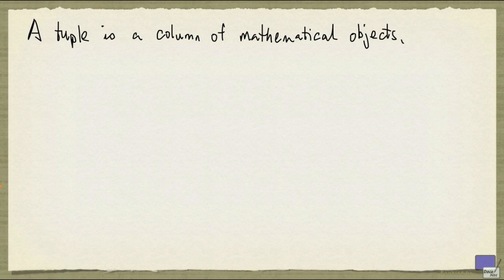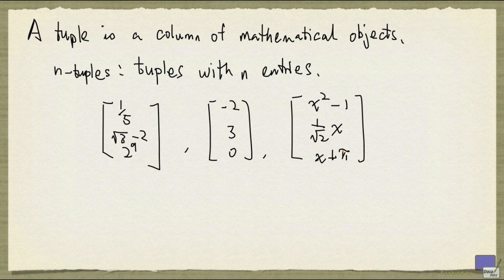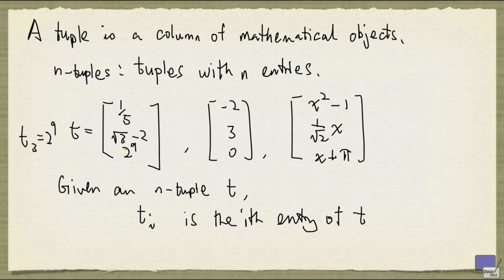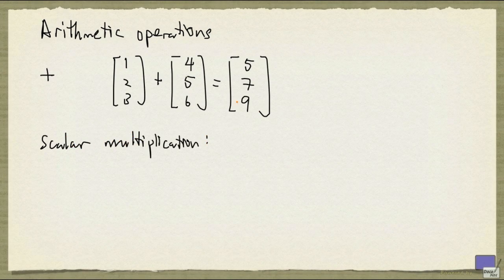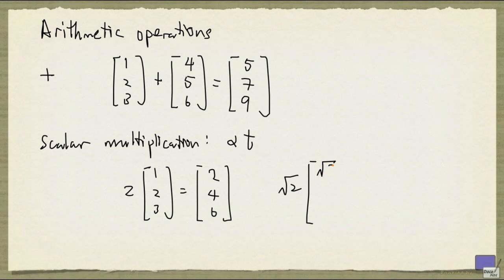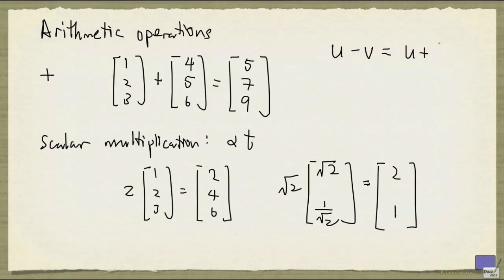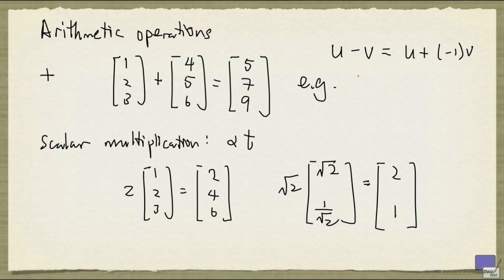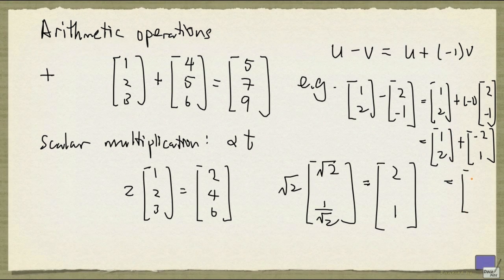Week 1 - Tuple Arithmetic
The basics of tuple arithmetic: addition and scalar multiplication